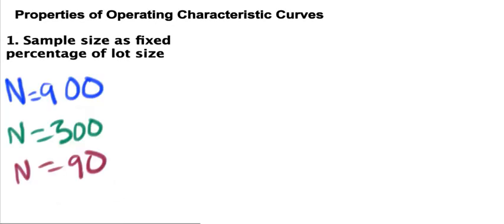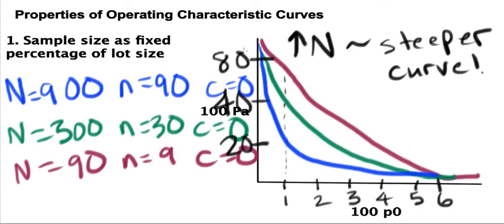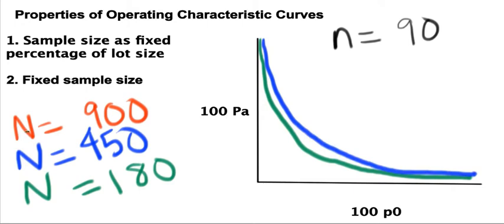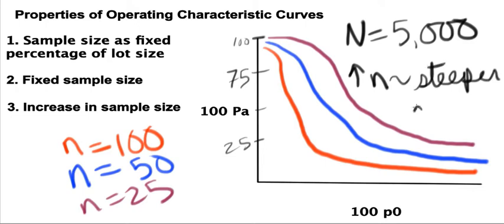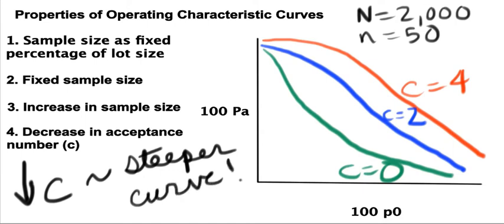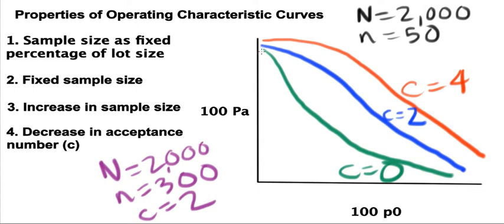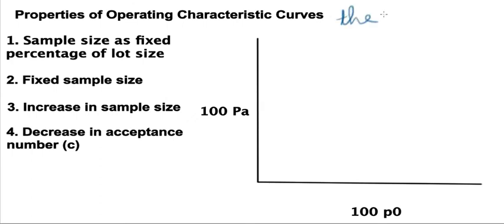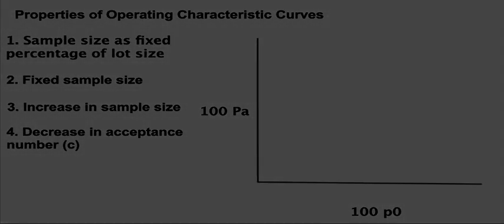Four Properties of Operating Characteristic Curves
This lesson demonstrates the effects of sample sizes, lot sizes, and acceptance number sizes in acceptance sampling plan operating characteristic curves.